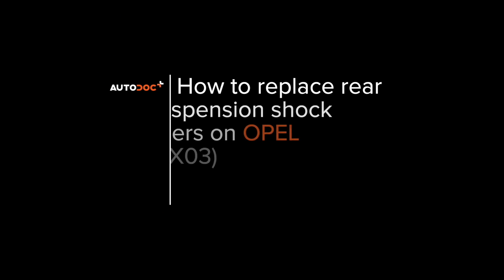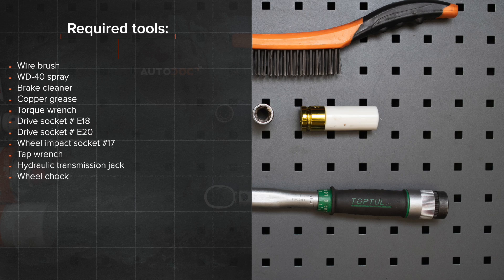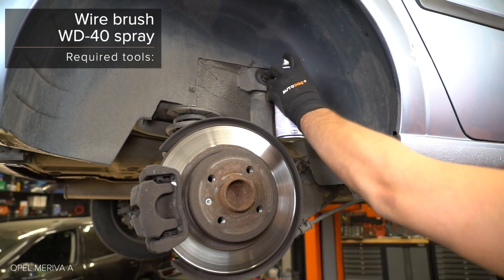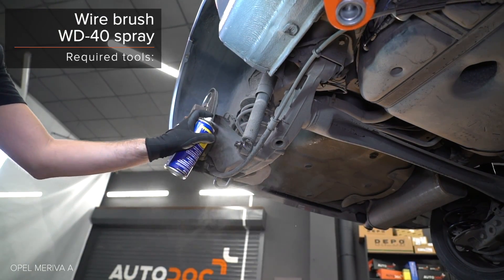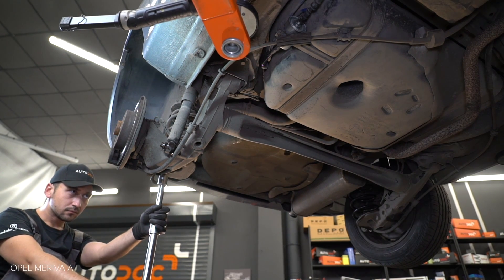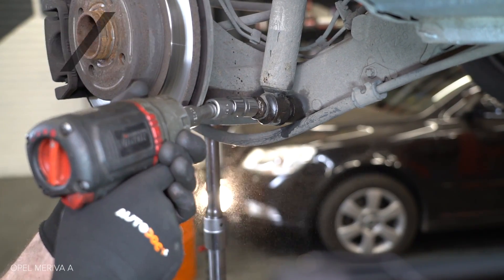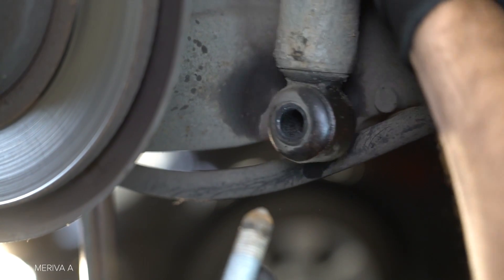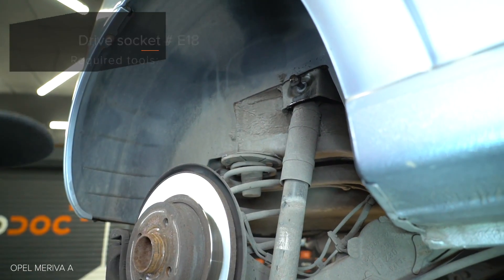How to change rear shock absorber on OPEL MERIVA A [TUTORIAL AUTODOC]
How to change rear shock absorber on OPEL MERIVA X03 1.6 Minivan 2003–2010 [TUTORIAL AUTODOC]

Shock absorber on VAUXHALL Meriva Mk1 (A) (X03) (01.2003–06.2010) / OPEL Corsa С Van (X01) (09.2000–12.2012) / OPEL Combo C Tour (10.2001–12.2011) / OPEL Combo C Box Body / Estate (10.2001–12.2011) / OPEL Tigra Twintop (X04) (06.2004–12.2010) cars should be changed, as a rule, according to one and the same procedure.

All video and PDF tutorials on OPEL MERIVA X03 parts changement: download and watch at AUTODOC CLUB

🛒 On our website you will find a wide range of auto parts you are interested in

0:00 — OPEL MERIVA A – rear shock absorber: step-by-step replacement tutorial
0:32 — Unscrew the wheel bolts.
1:05 — Unscrew the upper fastener of the shock absorber.
1:42 — Place the shock absorber in the wheel arch and fasten it.
2:10 — Tighten the top shock absorber fastening.
2:36 — Screw in the wheel bolts.